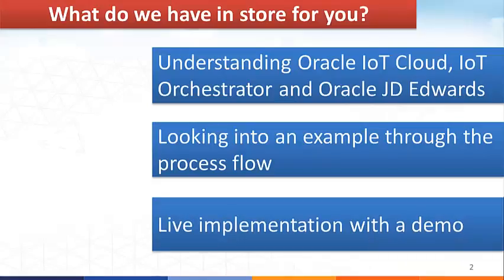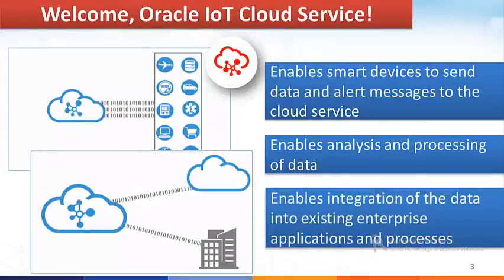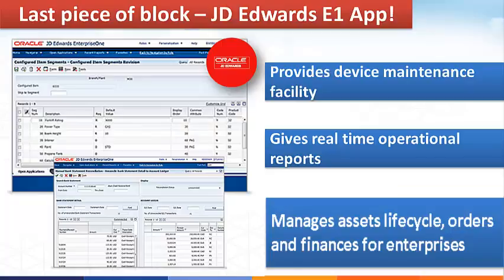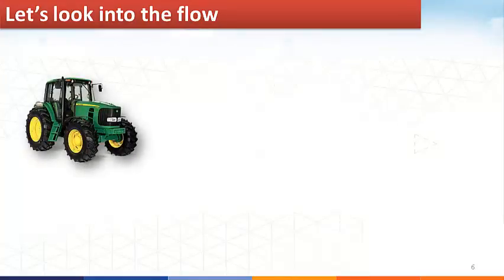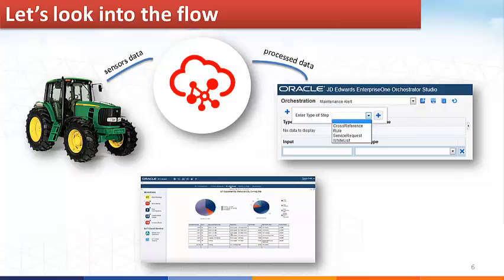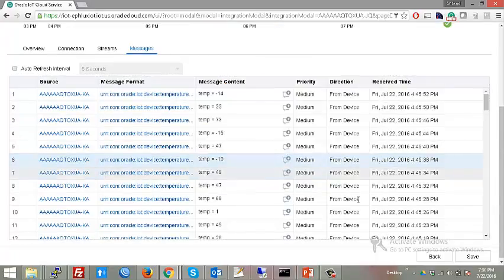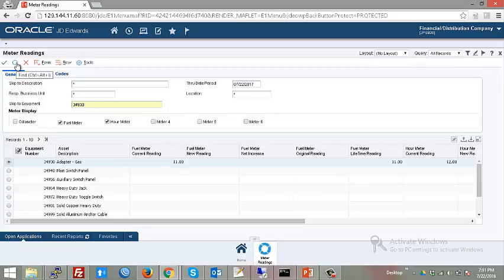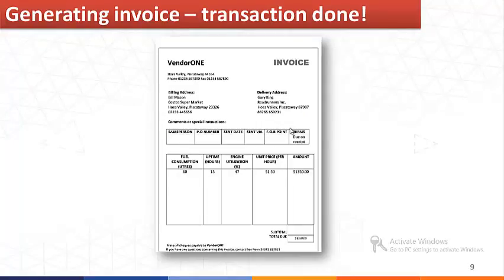Integrating Oracle IoT Cloud Service with JD Edwards E1 Applications using IoT Orchestrator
In this webinar, we demonstrate what Oracle IoT Cloud is, how it works with smart devices while integrating it with Oracle JD Edwards E1 applications through JD Edwards IoT Orchestrator